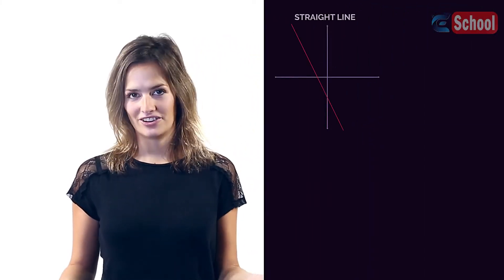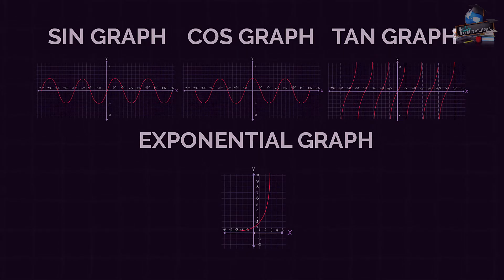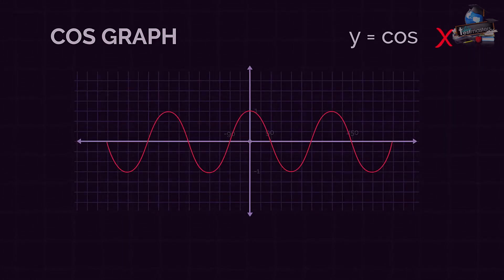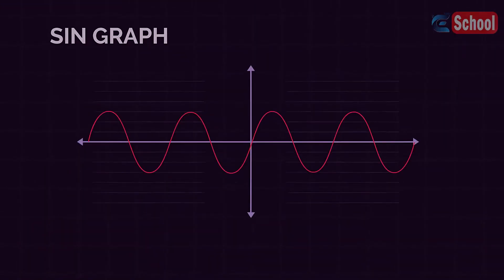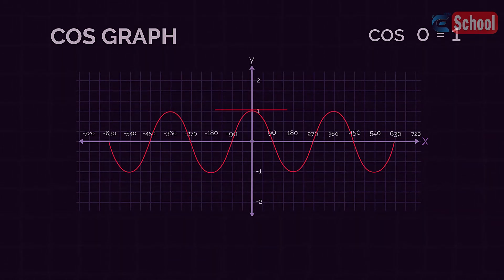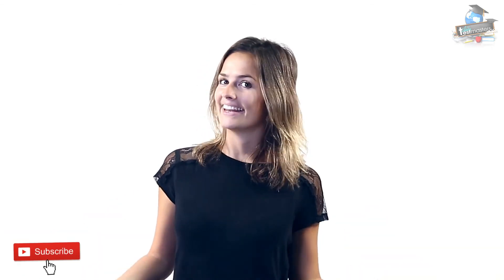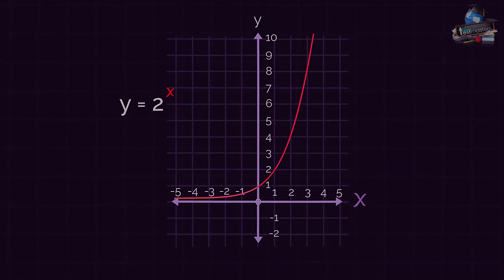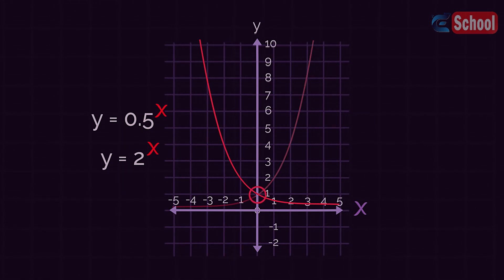Other Graphs - Sin Cos Tan Exponential | Math | AddyESchool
You should already know what a straight line, quadratic, cubic and reciprocal look like when plotted on a graph.

In this video we will discover what the sin, cos and tan graphs look like and also exponential functions.

You don't necessarily need to know the exact values that these functions cross through, but you should at least recognise their different shapes. The sine and cosine graphs are very similar; they are repeating curves that look like a snake!! The tangent graph is very different, it looks like lots of separate parts. The exponential graph increases rapidly, getting steeper and steeper as it goes. Make sure you recognise these different graph shapes.